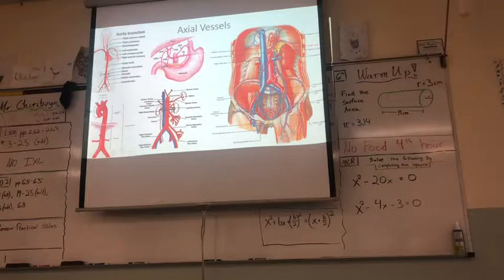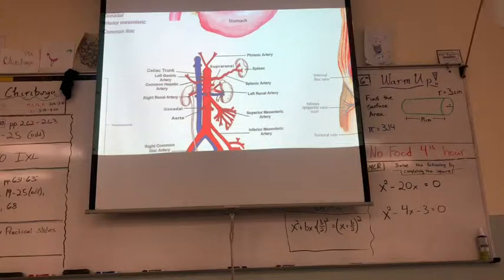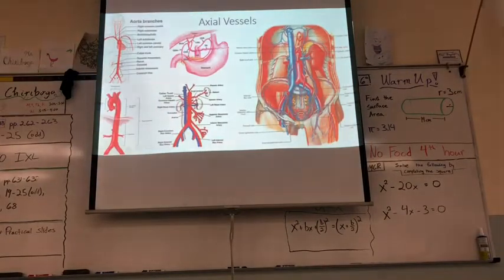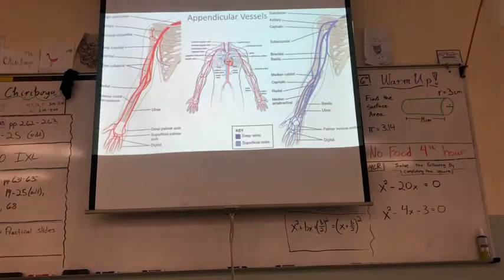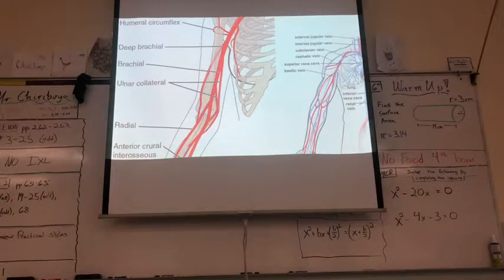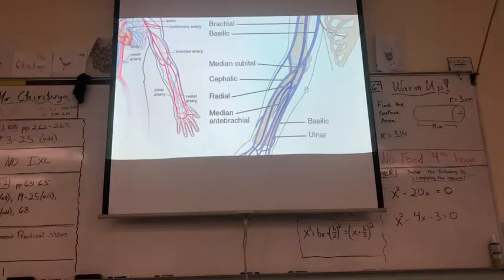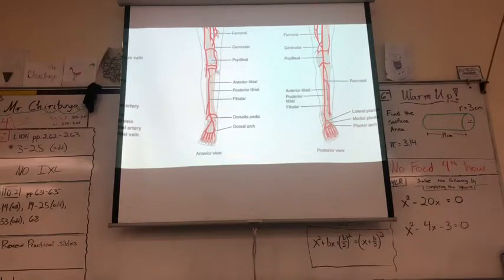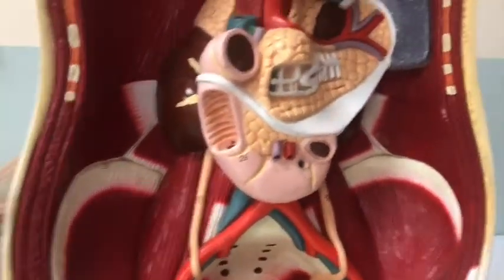A&P Circulatory Practical Lesson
Class 4/30 - Practical Exam 6 lesson B and Review